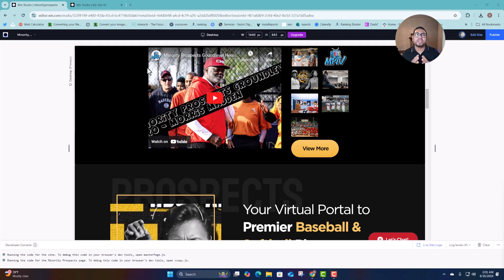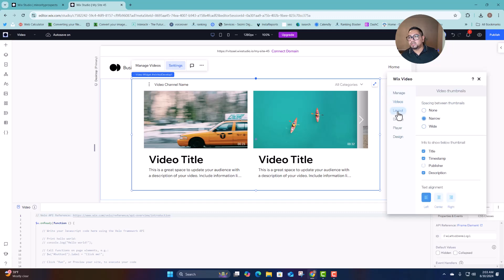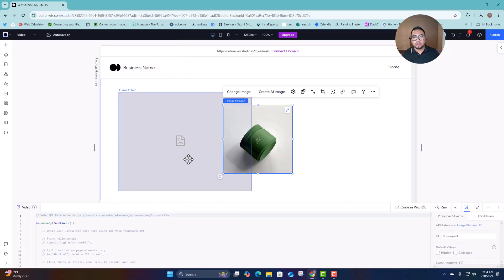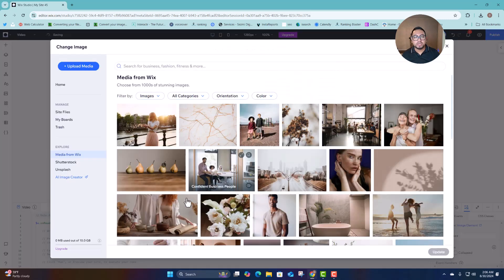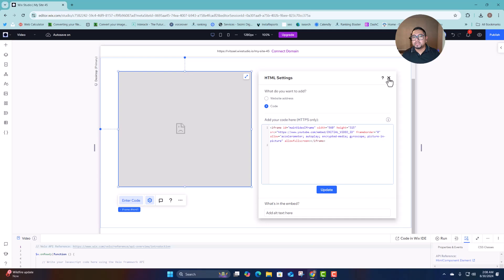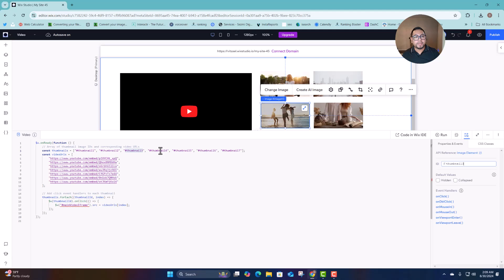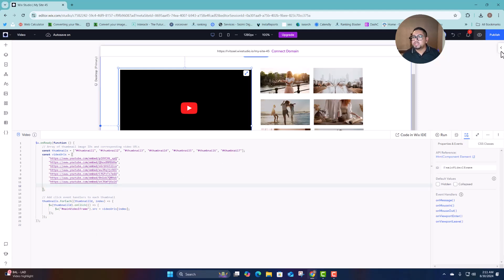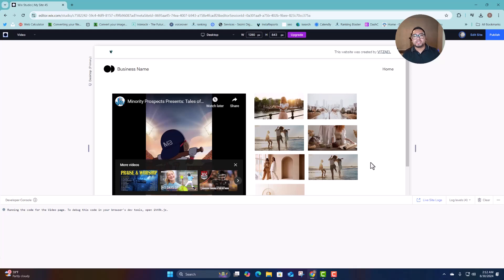Custom Wix Video Player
In this video, I’ll show you how to set up a custom Wix Video Player using an iframe (HTML code) and Velo by Wix. This tutorial will guide you step-by-step through the process, allowing you to design a video player that perfectly matches your site’s style and branding works for WIx Studio and Wix Classic Editor.

Whether you’re a beginner or a seasoned Wix user, this guide will help you elevate your website’s video experience.